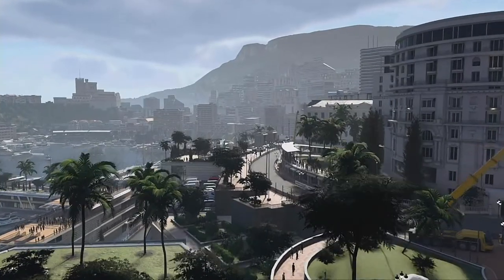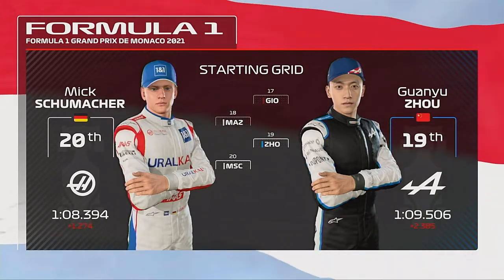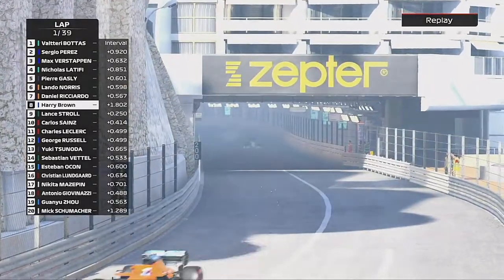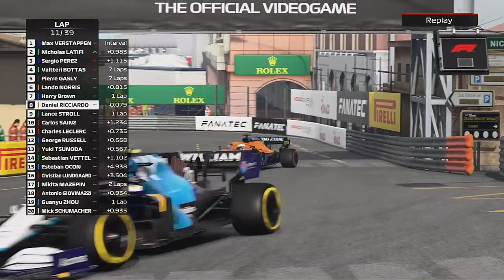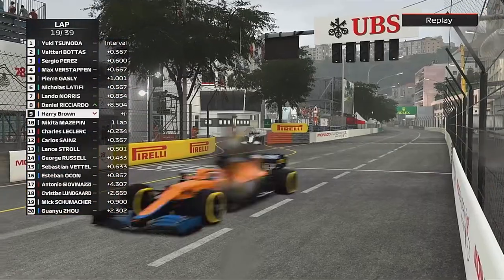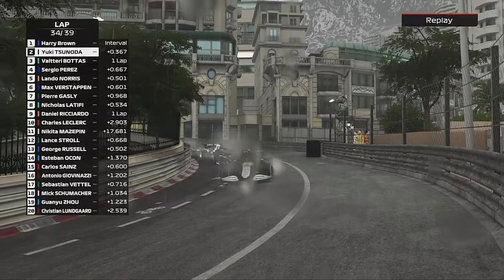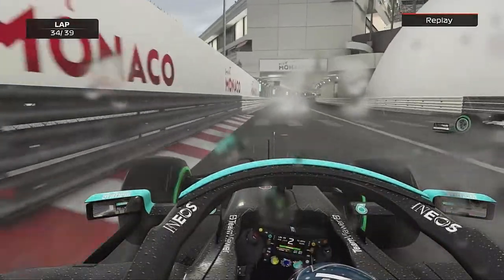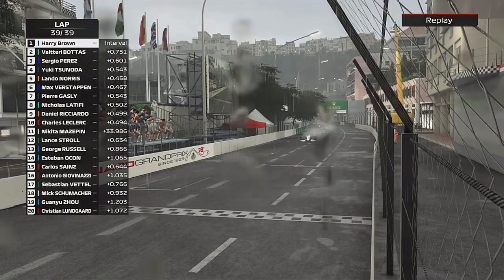A strategic masterclass F1 2021 Williams Road to glory career mode part 28 Monaco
Welcome to my Williams Road to glory career mode series for part 28at the Monaco Grand prix. At the circuit De Monaco in Monte Carlo in the principality. Qualifying outside the top 10 with rain on the way for the race starting the race on the mediums might be the best bet. But will it be a strategic masterclass or an complete flop we wait and see

I